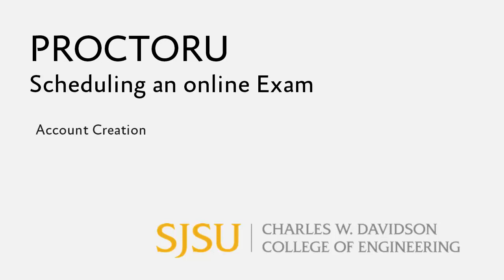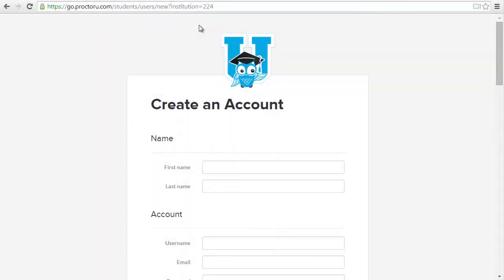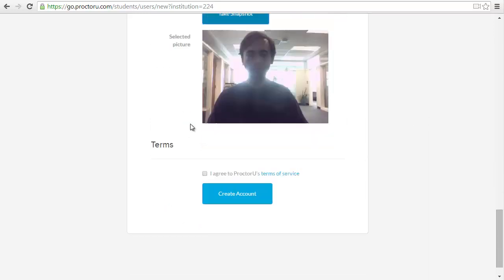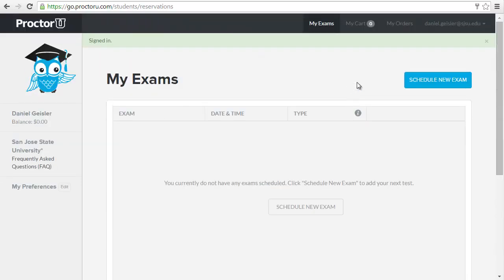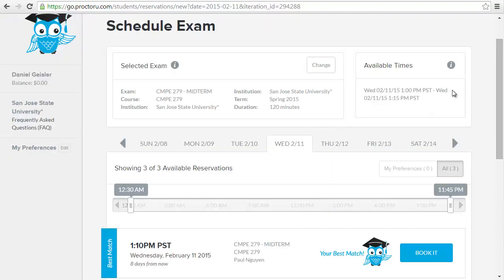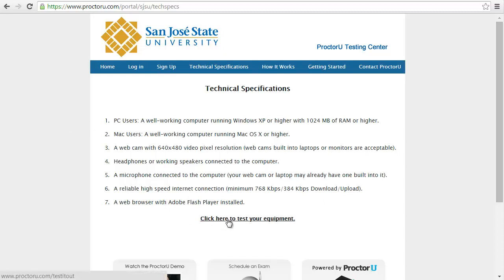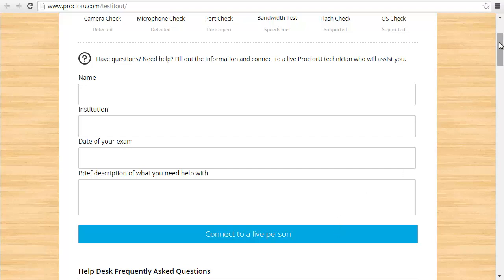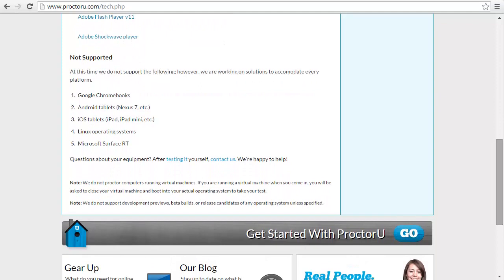Scheduling an exam appointment with ProctorU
How to schedule an online proctored exam with ProctorU
Additional Resources: